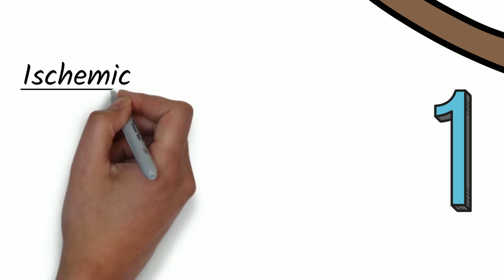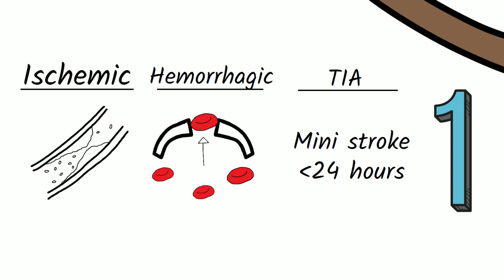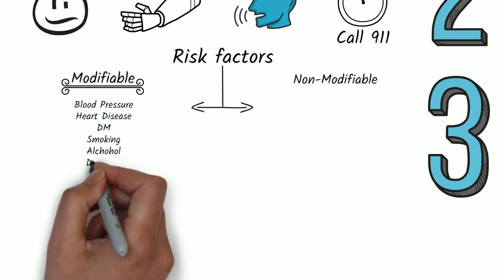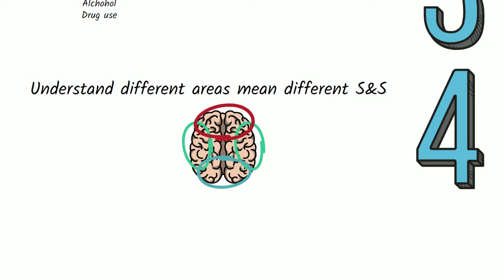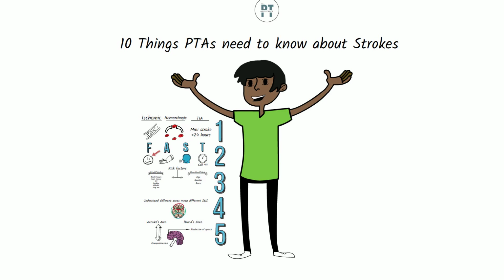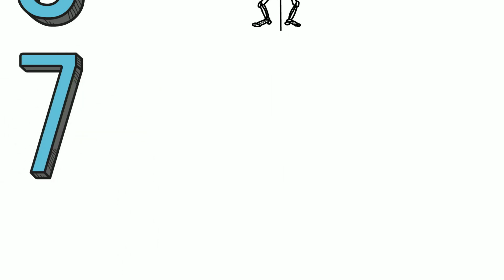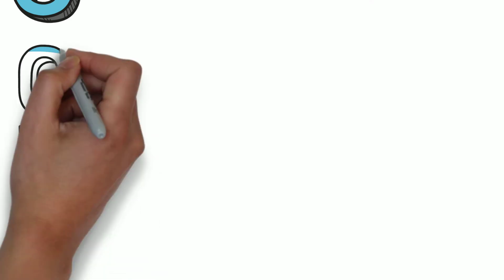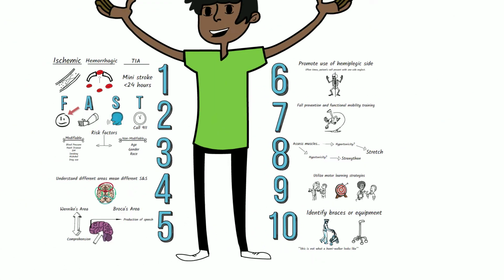10 Things PTAs need to know about strokes when testing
Hello everyone and welcome to the channel! In this video, we talk about 10 things you'll need to know for the upcoming exam. This could also be a good refresher for those already practicing. This was taken from our notes and our exam book so be sure to consult your materials when testing.